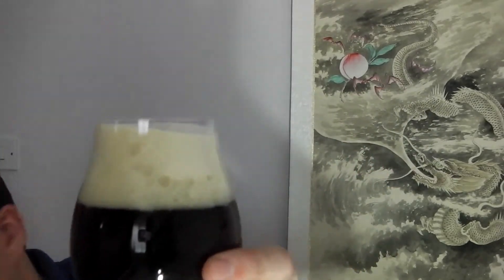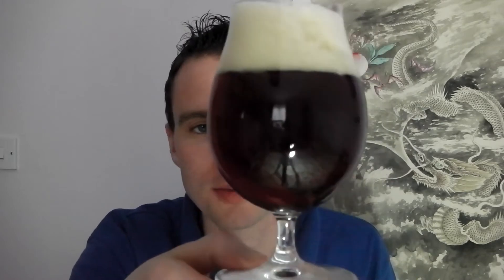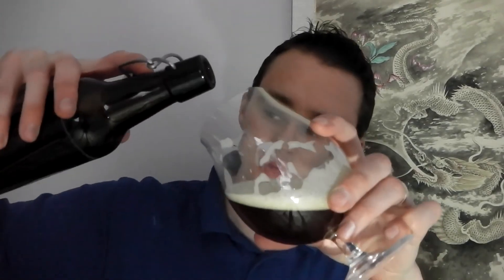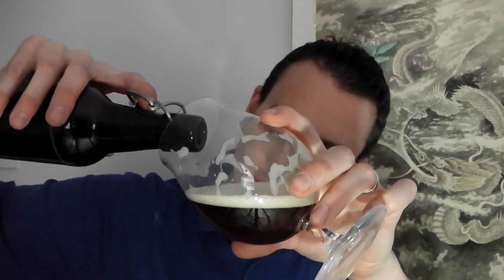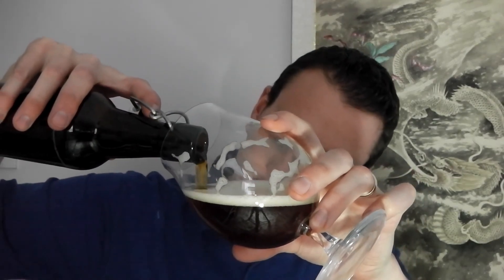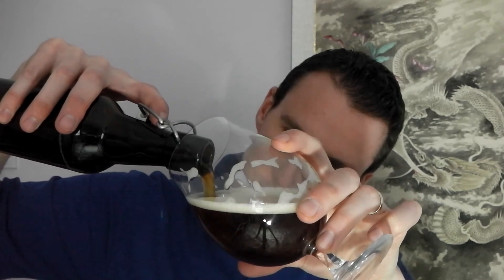Norfolk Hillbilly - Belgium Tripple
Another great beer from clive thanks again.